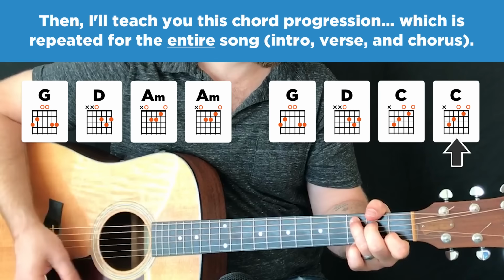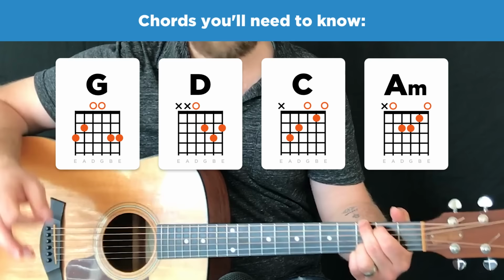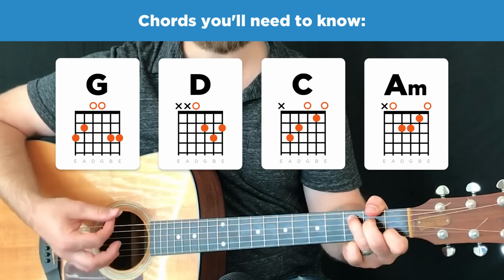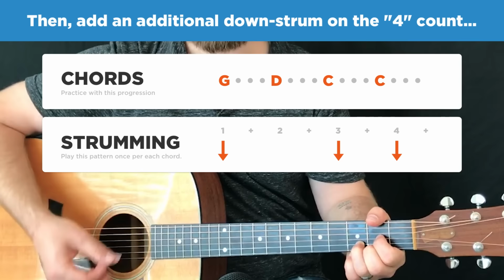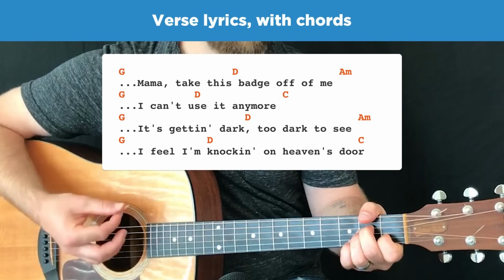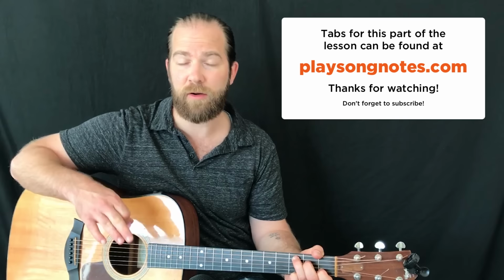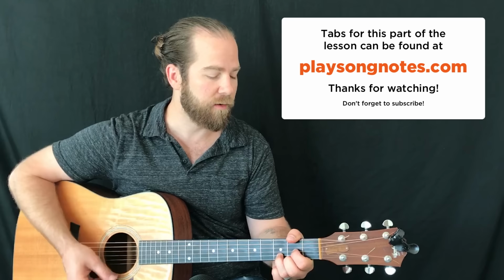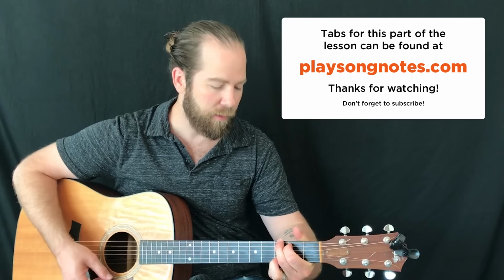🎸 "Knockin' on Heaven's Door" easy guitar lesson w/ chords (Bob Dylan)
🎟️ Enjoy my lessons? Consider joining community on my Song Notes website. It's the best way to support my efforts, plus you unlock these amazing perks:

• Full access to my premium courses
• Full access to my non-song PDF library
• Full access to my extended videos and jam tracks
• Access to the members-only community forum

This lesson shows you an easy way to play "Knockin' On Heaven's Door" by Bob Dylan. This is an absolutely classic song that only uses 4 chords (G, D, C, and A minor). I'll teach you these chords, explain the strumming pattern, how to play the chords in the right order, and finally show you some flourish & fills you can add.

0:00 Playthrough & Lesson Overview
1:18 Chords needed
3:50 Strumming pattern
5:20 Chord progressions
6:50 Adding flourish & fills

Here's a few handy links if you're interested in checking out more of my lessons.